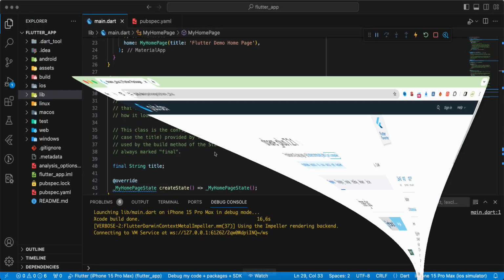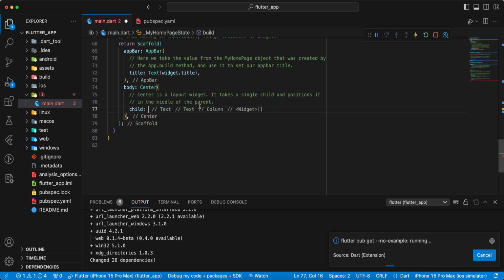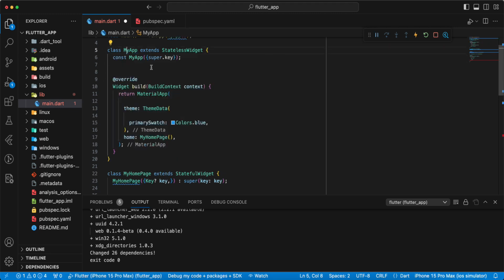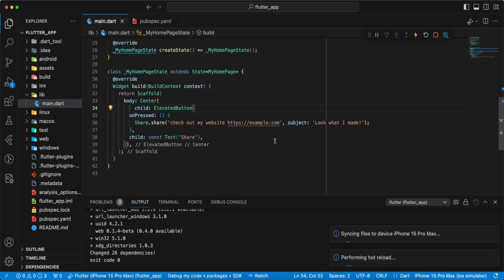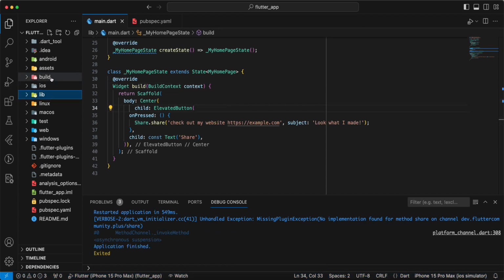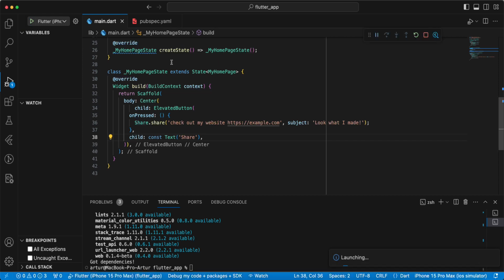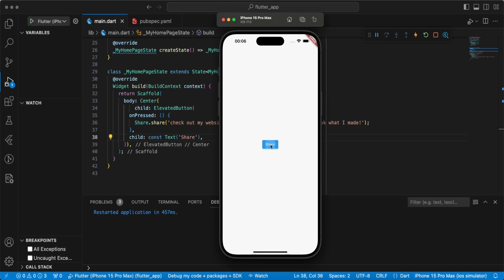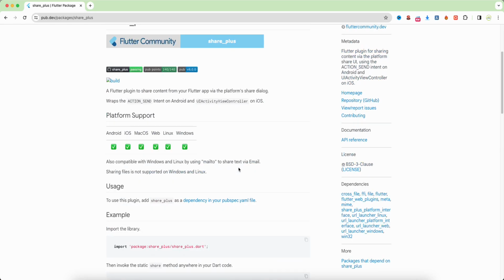How to share Text, Image & Link in Flutter App?